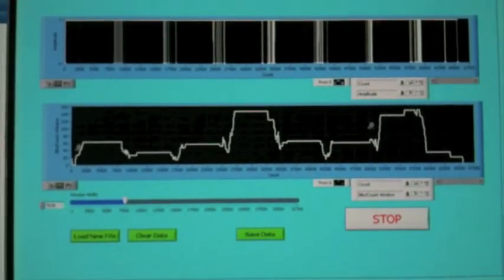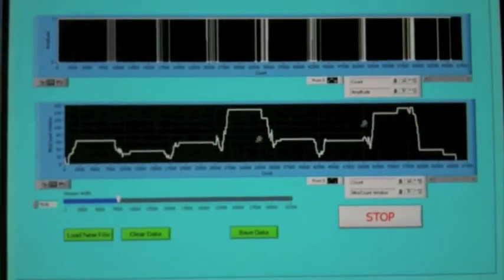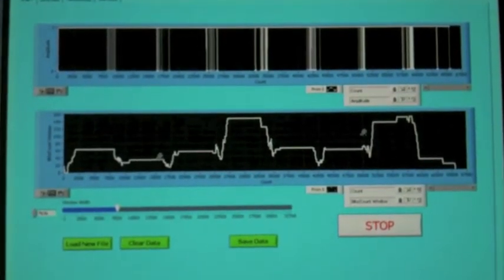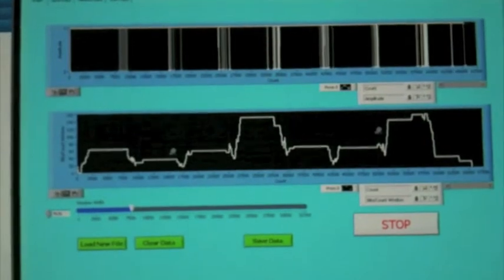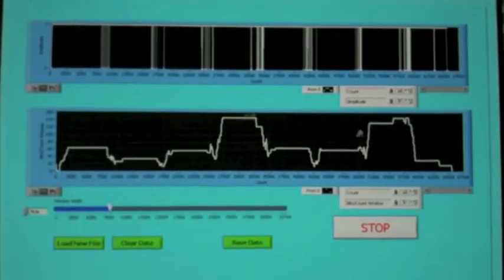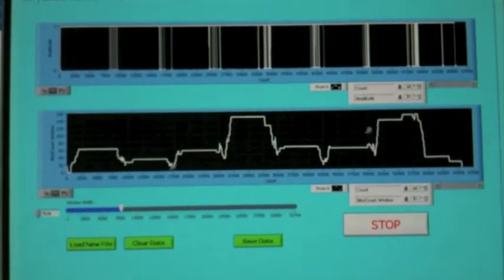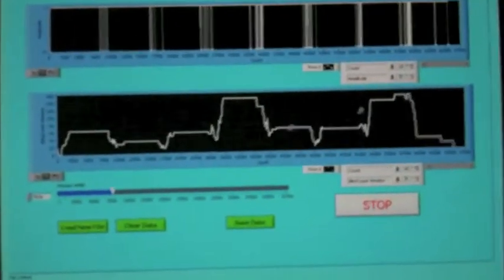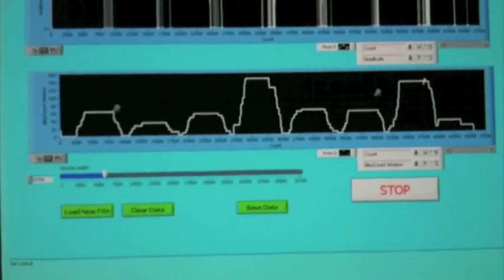20101002 UED FFT 2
Signal/Noise ratios